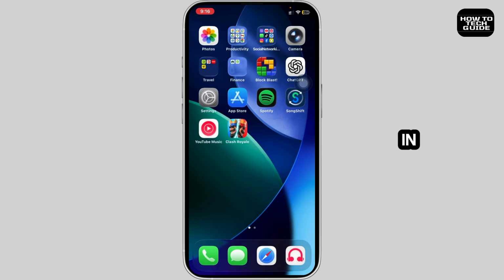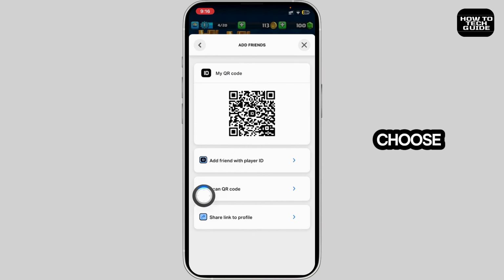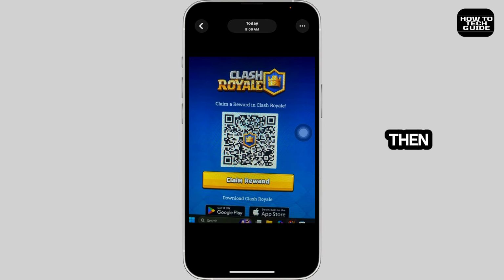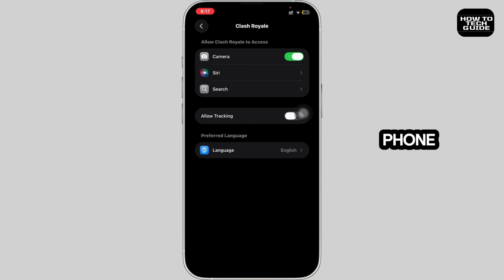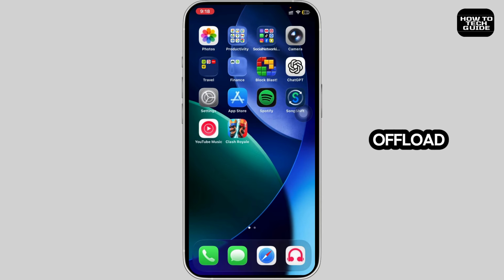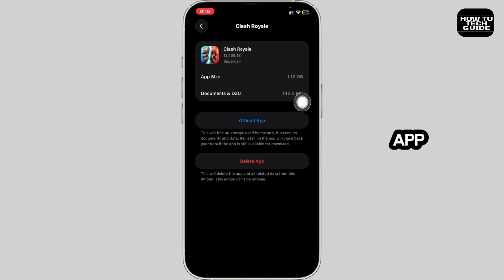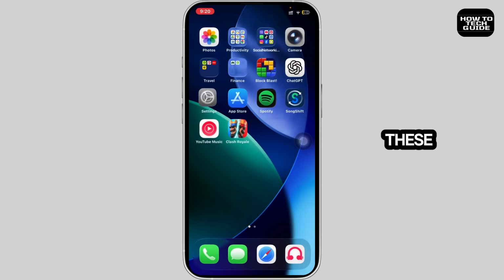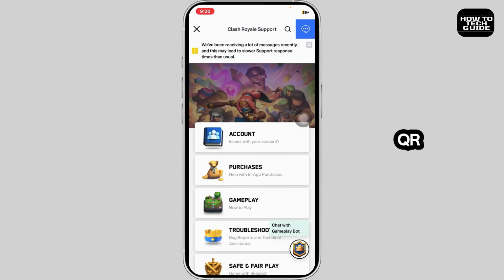How To Fix 67 Emote Clash Royale QR Code Not Working (Step By Step)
Is the 67 Emote Clash Royale QR Code not working in 2025? In this step-by-step guide, we’ll show you how to fix QR code errors so you can unlock and claim rewards without any problems. Whether the QR code won’t scan, redirects incorrectly, or shows an error, this tutorial covers all the latest Clash Royale fixes to get the emote successfully.

Timestamps:
00:00 – Intro
00:05 – Steps to Fix 67 Emote Clash Royale QR Code Not Working (Step-by-Step)